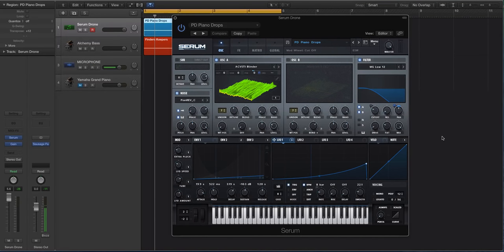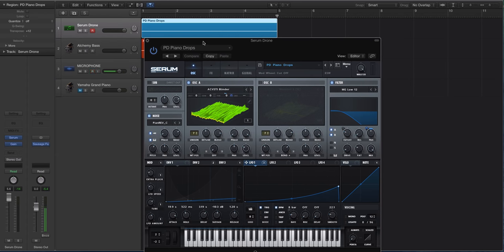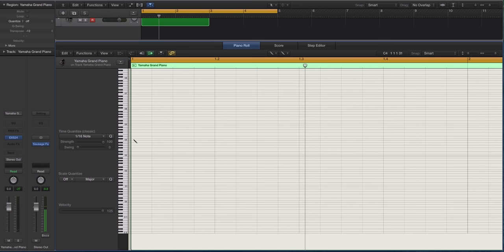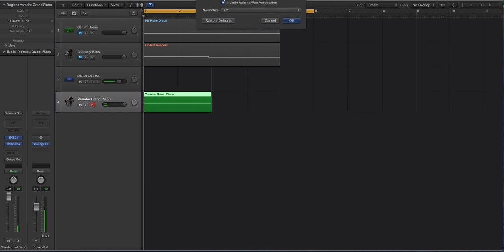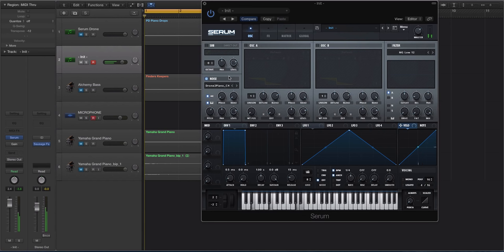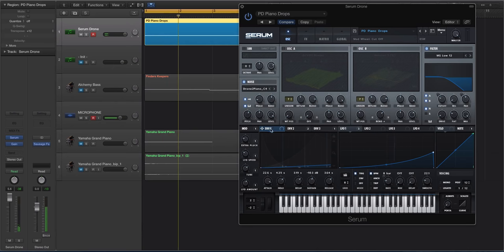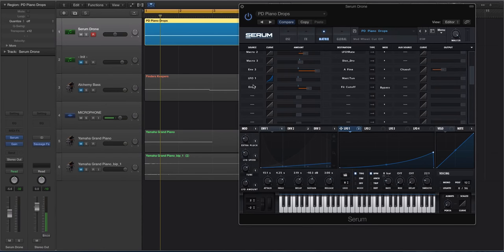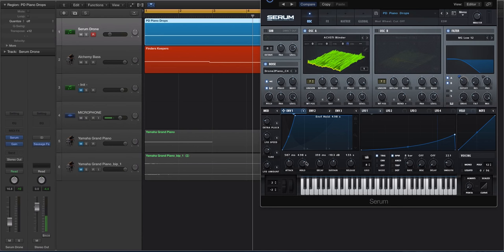Serum Tutorial - Ambient Drone Pro Tips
In this tutorial Echo Sound Works shows you how to make a great ambient drone in Serum using a re-synthesis technique.

Serum has quickly become one of my favorite synths when it comes to creating pads and drones. There are two reasons for this. First, the fact that the noise oscillator can be used as sampler allows for re-synthesis (meaning sampling sounds, adding fx and running them through a synth like serum again)and second, the flexible LFO's can be used to create evolving sounds.

Check out the tutorial to hear this drone in action!